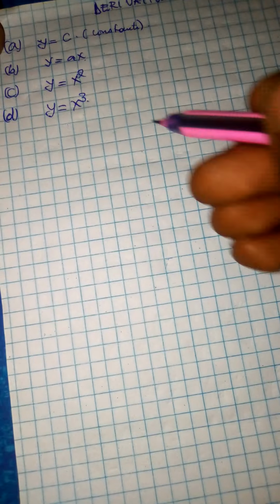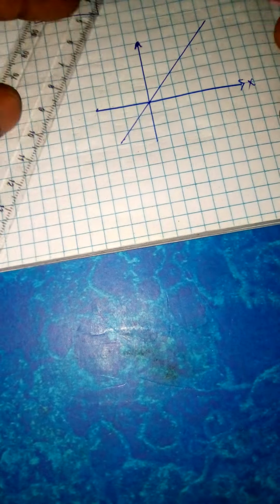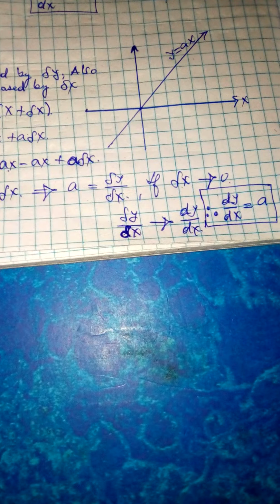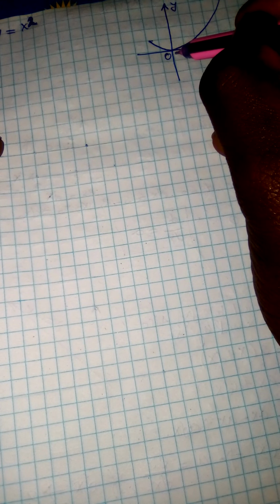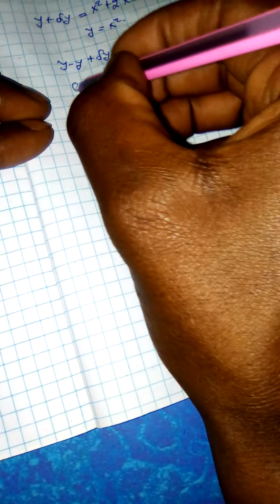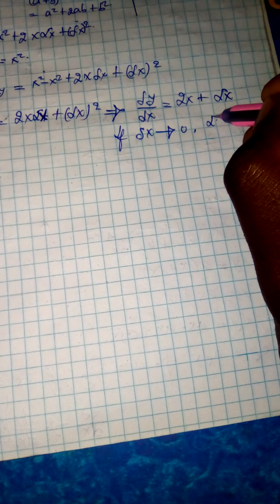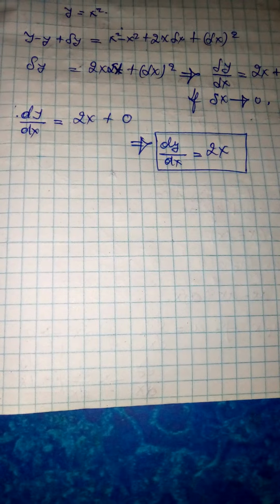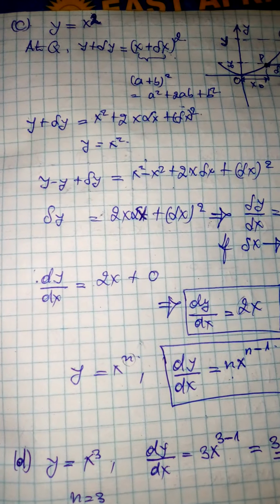Derivative of polynomial function (Power of X).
In this video we are gonna discuss about derivatives of polynomial functions.